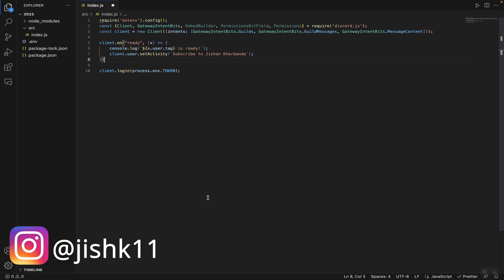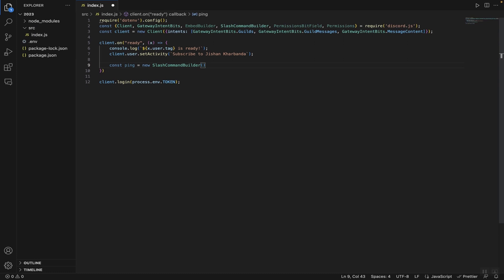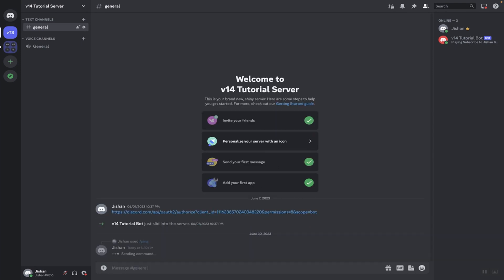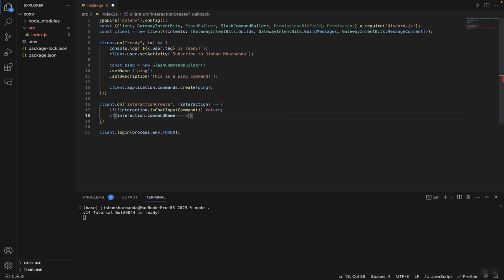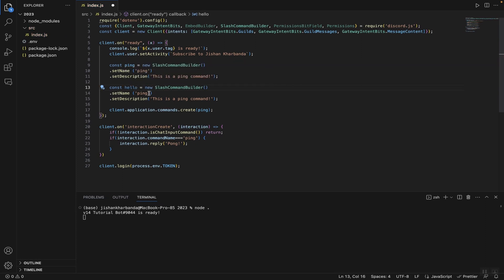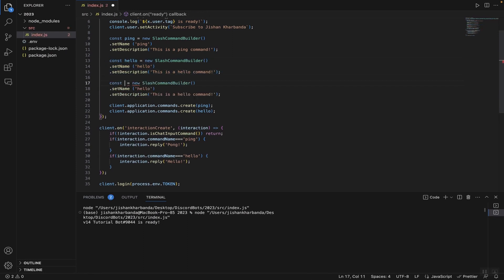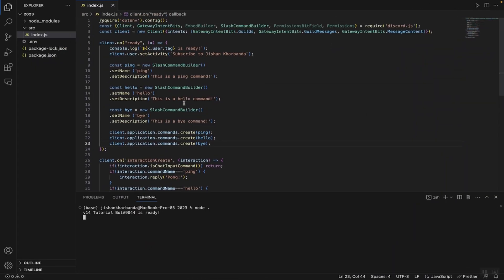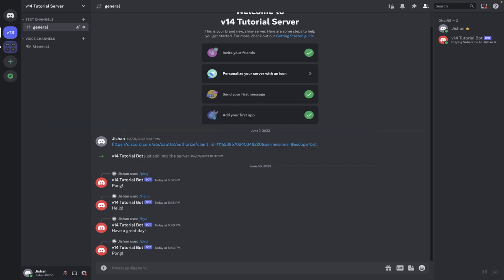[2024] Run Slash Commands | Discord.js v14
Learn how to run slash commands with your Discord Bot in less than 10 minutes! (Discord.js v14)

In this step-by-step tutorial, I will show you guys can create a basic slash command handler for your Discord Bot with Discord.JS v14. Slash command handlers allow you to run slash commands with your Discord Bot in an efficient manner. Be sure to watch the entire video to get the most out of it; if you have any questions, please leave them below in the comments to have them answered. Enjoy!

Make sure to subscribe and opt-in for push notifications (click the BELL icon next to the subscribe button), if you haven't already, like, and share this video with your friends and family.